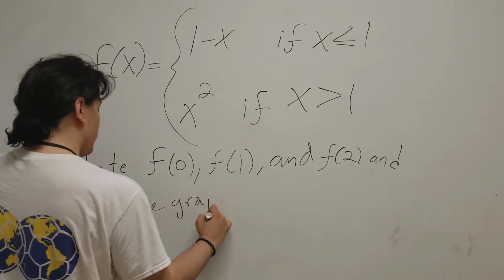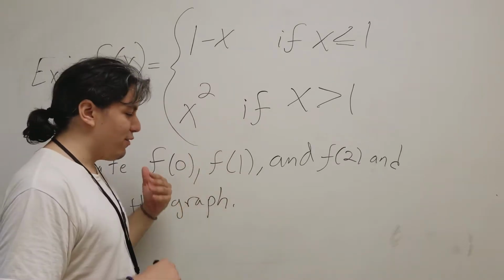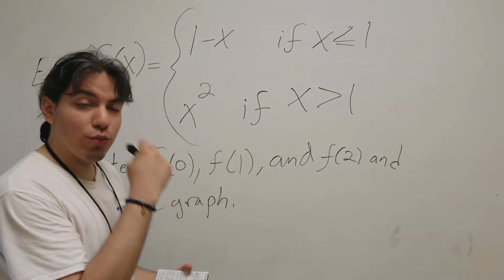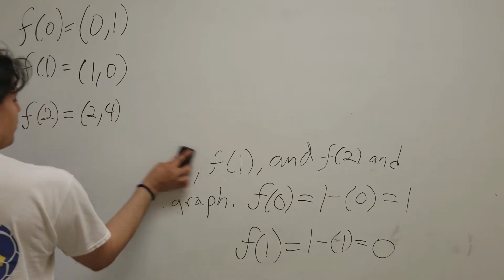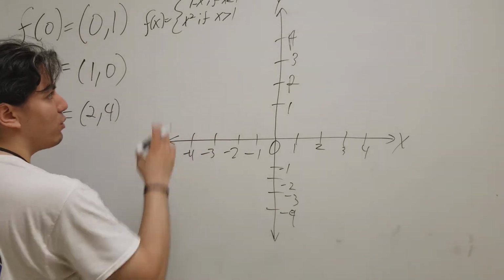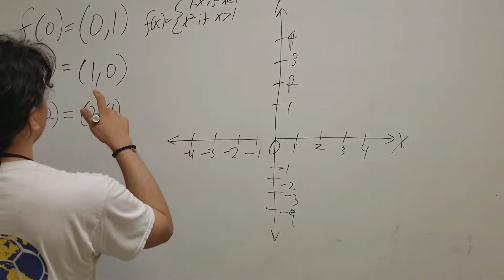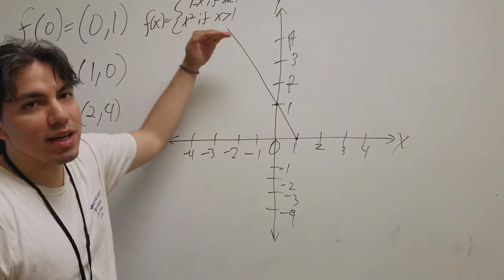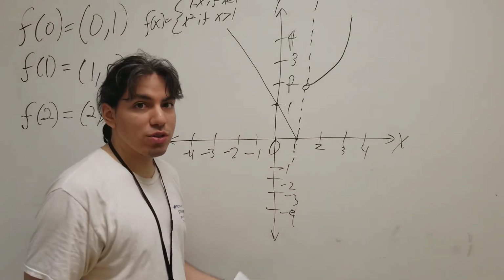Calculus Review 3: Piecewise Function